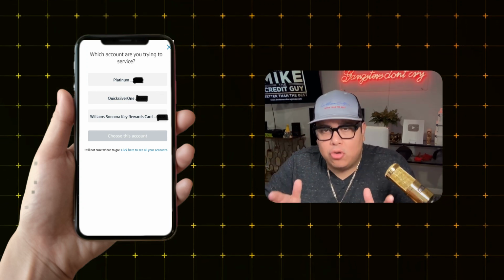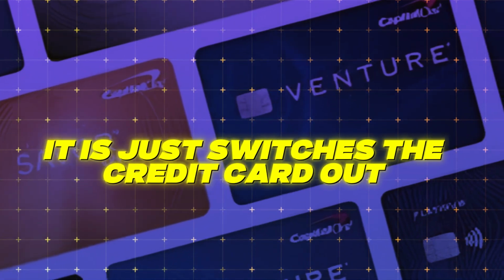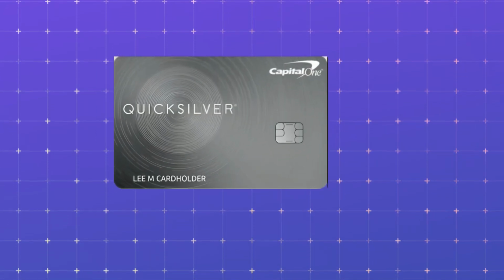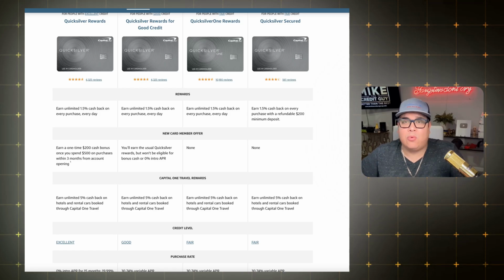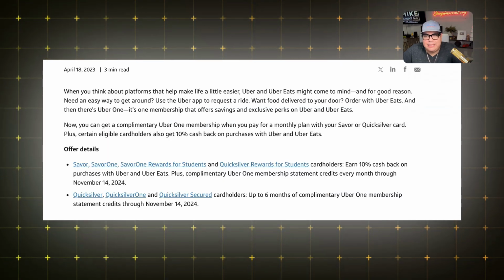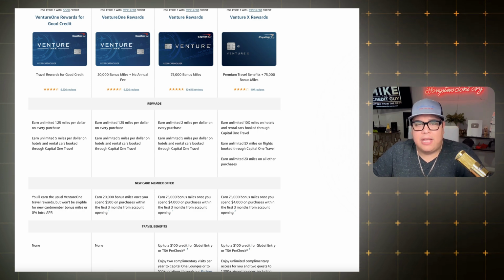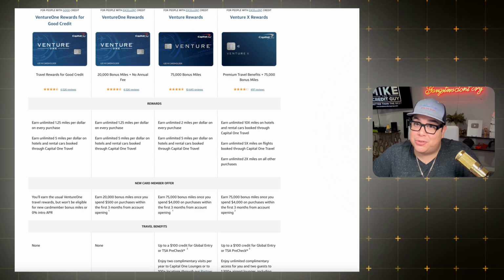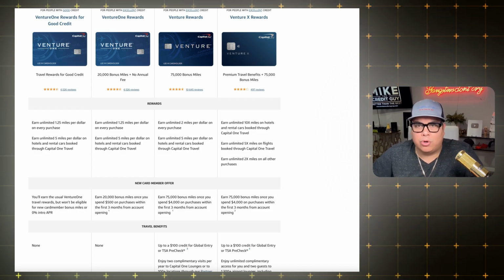Secret Hack! Capital One Credit Card Upgrade! Automatic No Hard Check!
In this video I walk you through how to upgrade your capital one credit card and get into a better card and I also show you which cards are best to choose from with Capital one.

*Capital one upgrade link **

➡️ Set up Free Credit Analysis and Mike will let you know what program you Qualify for ⬇️

⬇️ DISPUTE LIKE A PRO DIY Credit Repair
Get Started ⬇️

⬇️🚨FICO®️ SCORES $1.00 on 7 day trial🚨

Limitless Culture and/or Mike The Credit Guy is part of an affiliate sales network and receives compensation for sending traffic to partner sites, such as Milevalue.com. This compensation may impact how and where links appear on this site. This site does not include all financial companies or all available financial offers.